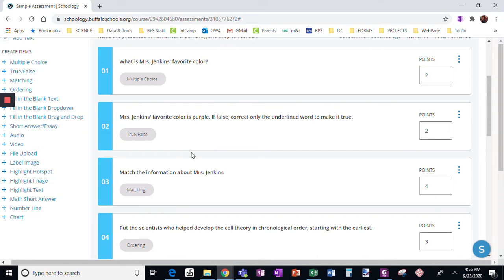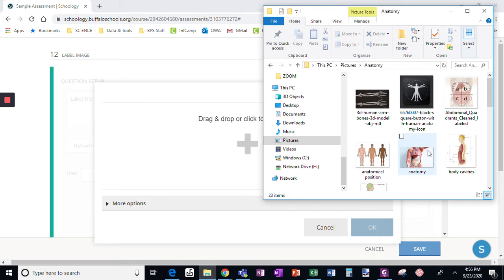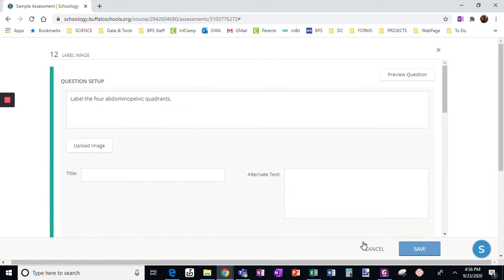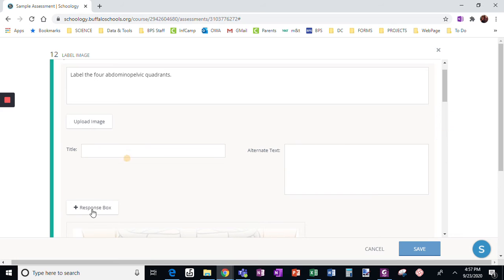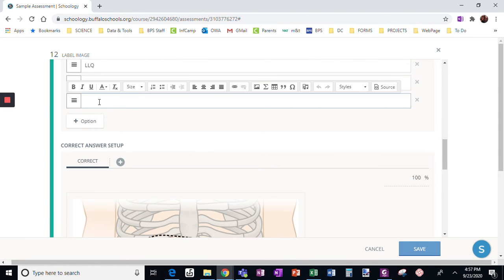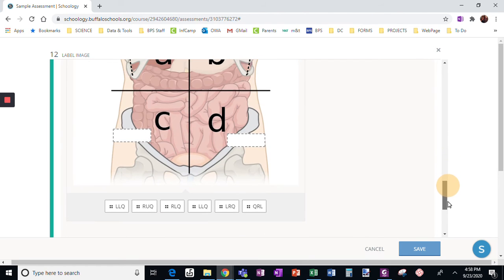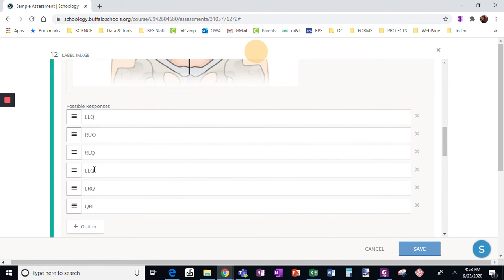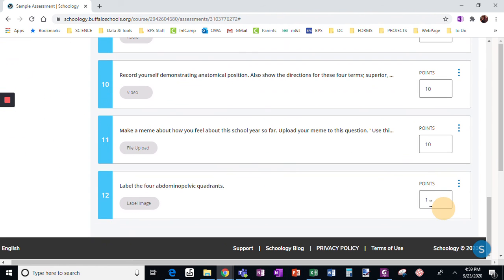Label an Image Question in Schoology Assessments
This video shows how to create a label an image question in Schoology.